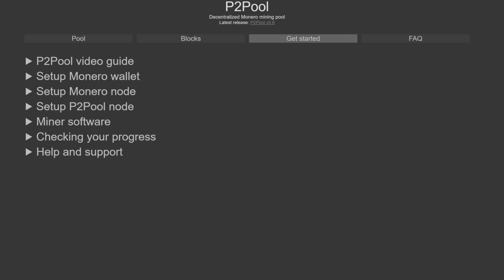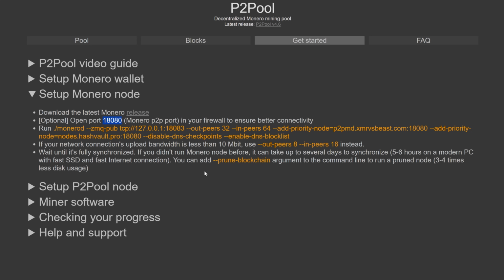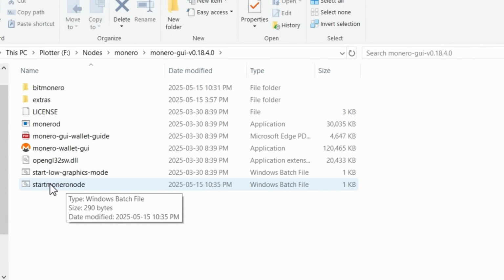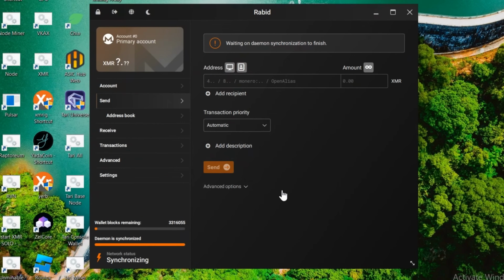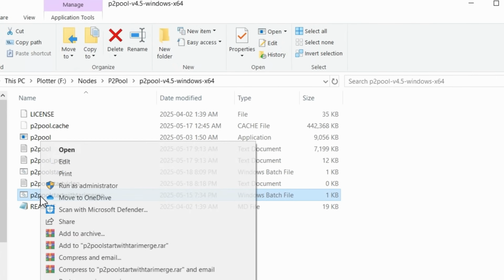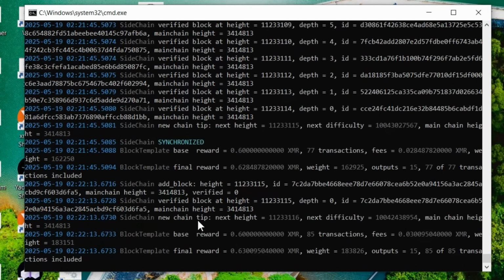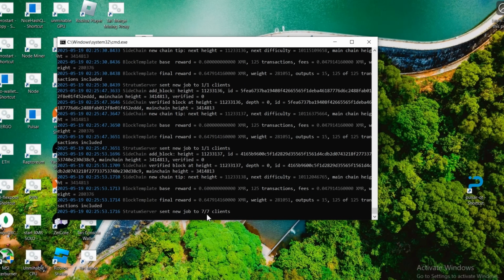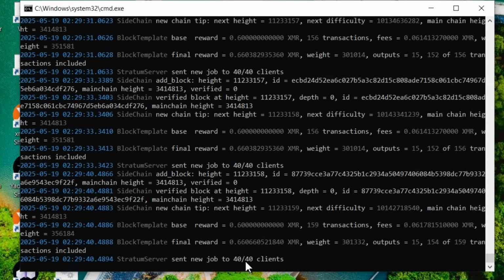Monero Mining 101 - Monero Set-Up With P2Pool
CPU Mining Rig Build List
14 pin Splitter
RAM : TEAMGROUP T-Force Delta RGB 32 GB cl30-6000

Trading/Taking Profits?

✅ BTC: bc1q9k8cqpknlztfefmq2x0seu74zp5hk4eck5rtzn
✅ LTC: ltc1qhnetz8uzek6fmf4n94f259cseuhc5tnf522hak
✅ Eth: 0x17a7FaFb3821722aB9032f1Dd1089aC432896f63
✅ XMR: XMR: 494f5WTwi18GLfTdCeqEa5f6w2LHr9Ku18HUzAak1YACMmhXD8HQE8bMVouZ913fm5FTMf3EQBRAEGWewJuyWpBB1DkrT5t
✅ RTM: RNrTxXxKkvdKJp7ZjKjGgZ1kKZeTUFyTVy
✅Octa.Space: 0xe5d3Fae9cD81bF2e0f666BfA5F98093Bac446b97
✅Kaspa: kaspa:qyp0agk2mh0qq6ugrfquck6xqkjrwmlwzhfnuexdw3g7yczzxqhjl8q39v4gecw

00:00 Introduction
00:32 Why Use a node?
02:14 Commands
04:35 Monero is CPU Mined
04:56 Software
05:55 Monero Node
08:20 GUI Wallet
10:14 P2Pool
13:27 Node Address
14:25 HiveOS Rig Set-Up
18:32 Windows Rig Set-Up
20:25 Outro